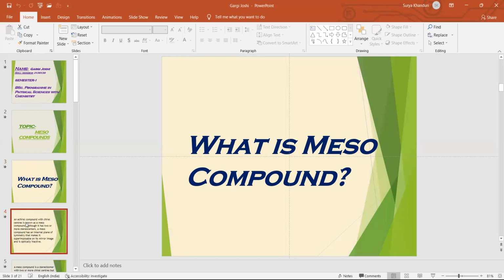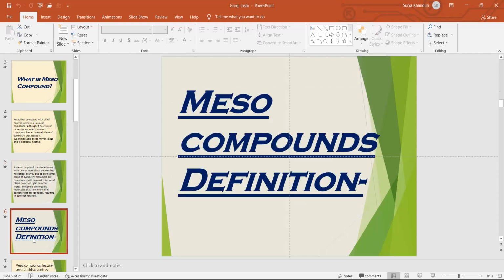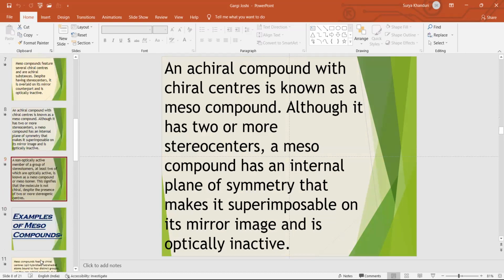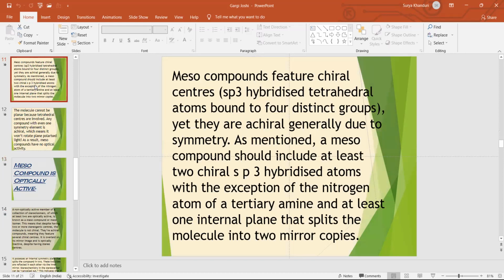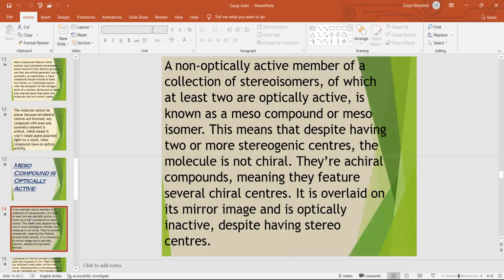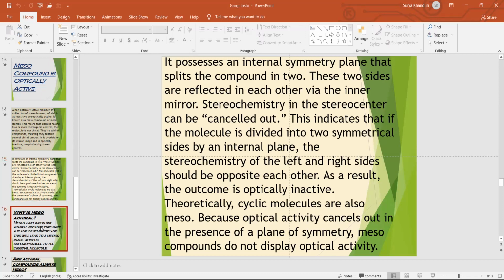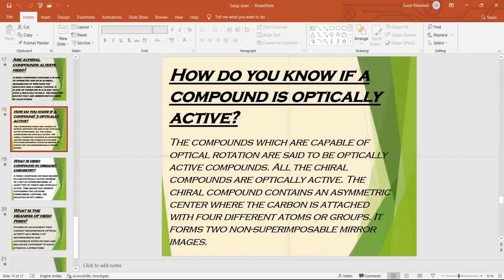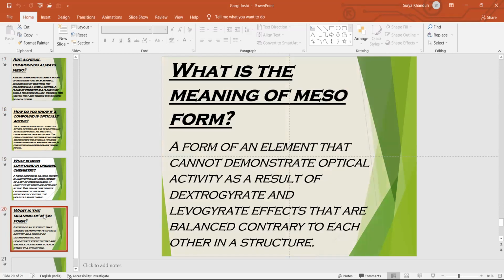Presentation on the topic Meso Compounds.